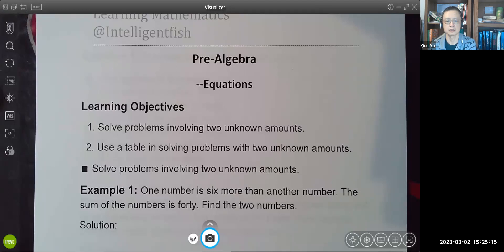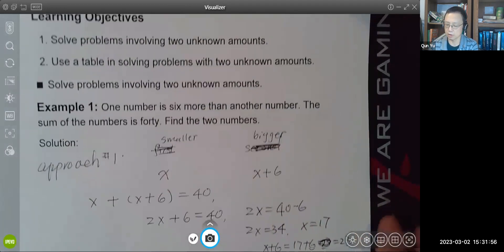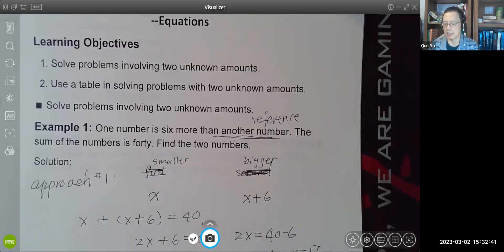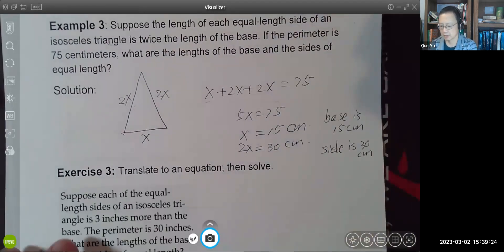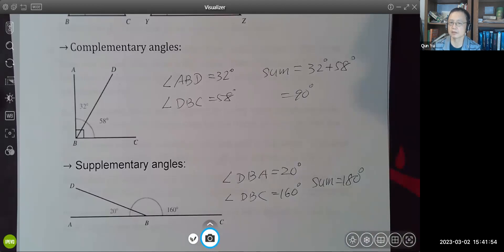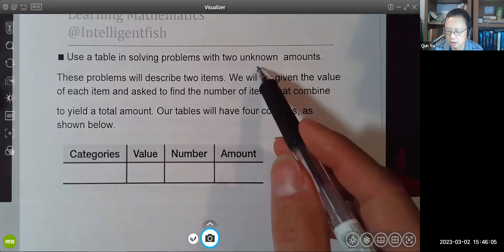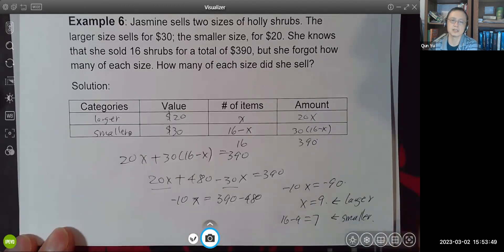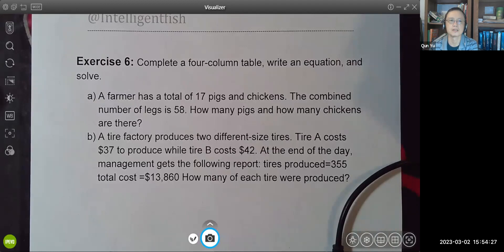Chapter 4 Equations 5 Applications and Problem Solving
Learning Objectives
 1. Solve problems involving two unknown amounts.
 2. Use a table in solving problems with two unknown amounts.